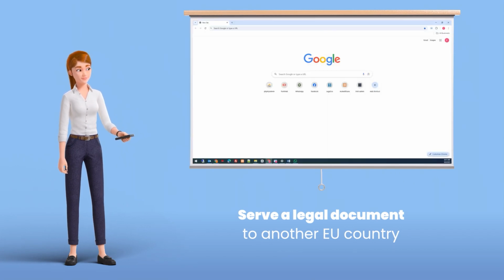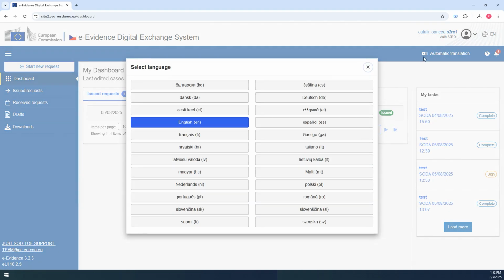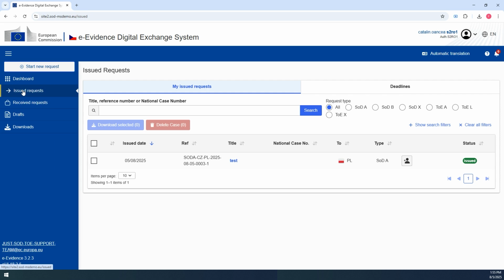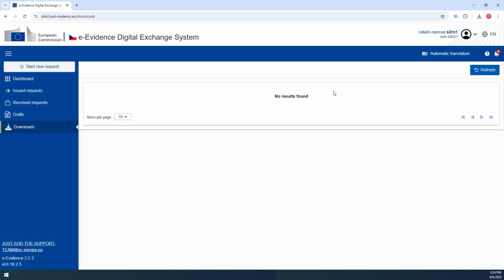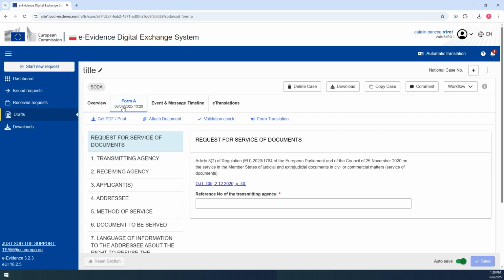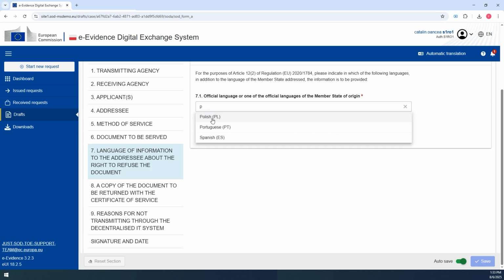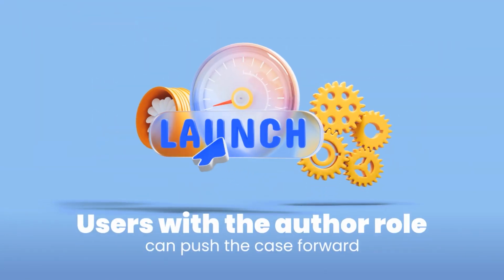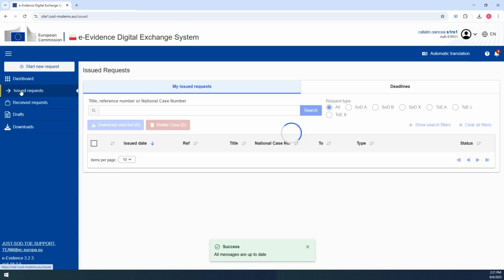Using e-CODEX Step by Step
Learn how to log in, navigate the dashboard, create and send forms securely, and manage your cases efficiently within the e-CODEX system.